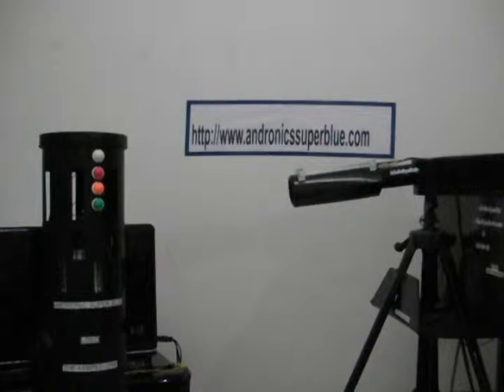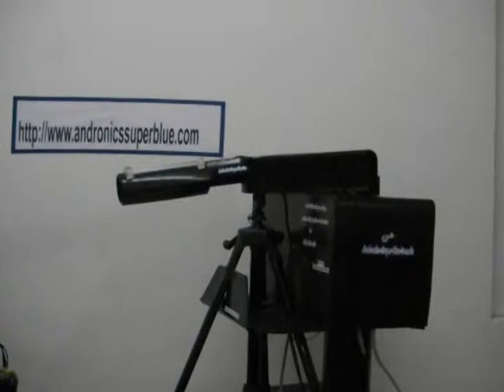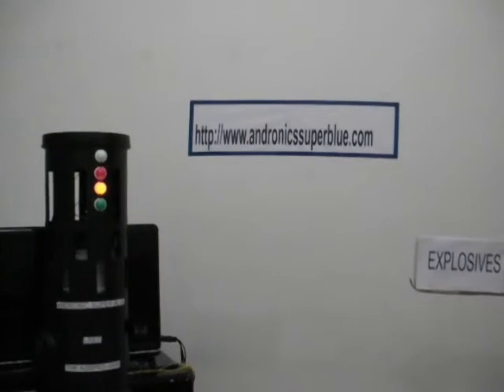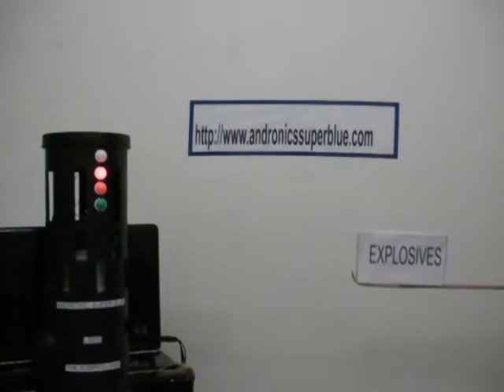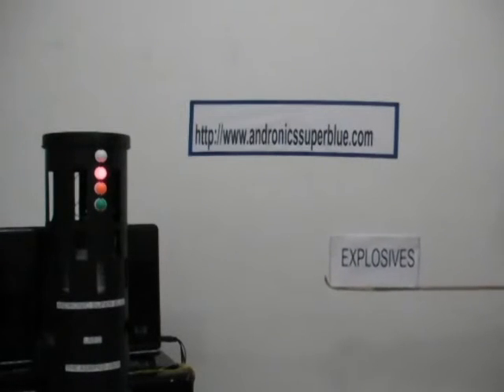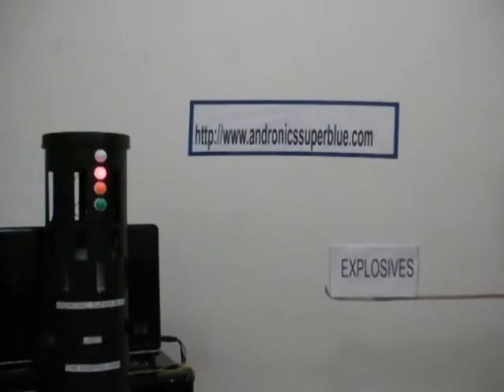Magnetic Barrel Explosive Detector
PBU-600 500 mini Barrel gathering Magnetic Data from any location, Earth or Space we also have the AGU-900-D , AGU-900-D-M Bomb Detector and Locator , Andronics Super Blue, This is a True Tested Bomb Detector, Tested technology by the Raytheon and has a ECCN number applied, contact Long range Unit, a very sensitive gun that detects more than explosives, just about anything.  Frame work Poly carbonate and Nylon, all parts, Stainless Steel , ABS, LV Osc. Low power 12 VDC Quad-Radar Technology, Rotating mini Barrels ( -M for Drones and VLRD Identifier / Interrogator )  -E is model Eliminate Model ask for a demo   The Mini Barrel gathers Data from the Rotating Earths Motions, All of this Data is moving around the earth, we just pick it up and see any location on the Globe, or Space, this can also be inverted , it can also be used for Cloaking objects , People and Large mechanisms    Listen very carefully to what I say    American Technology ask for a lecture on this , the Math and DSP software / Hardware is very complex too much for this video, We have a few white papers on this, ASK
DARPA is looking for the wrong thing